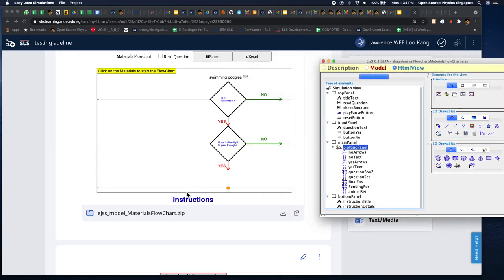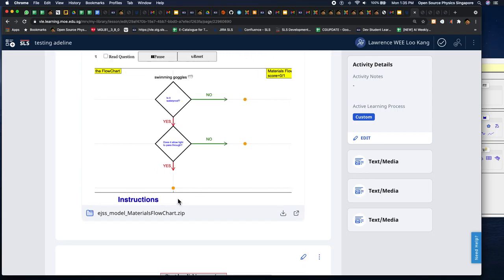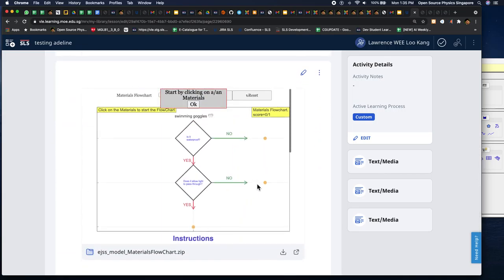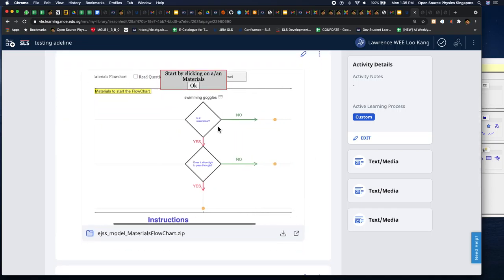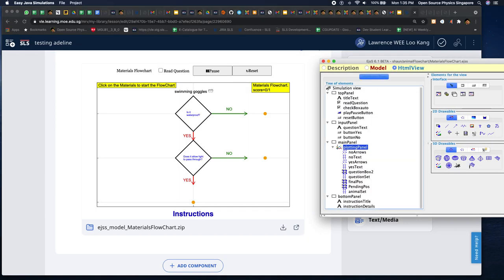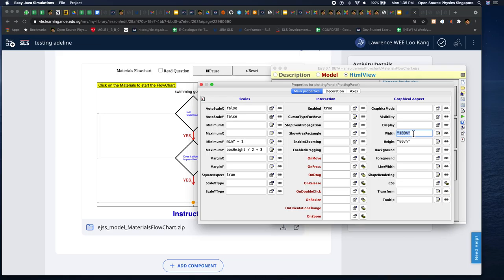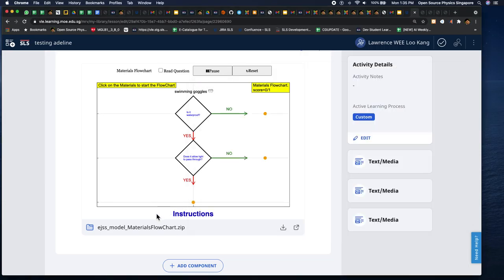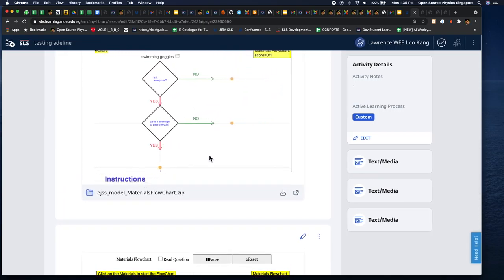How to Make SLS avoid showing the scrolling bar to navigate to the right?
Teacher or interactive creator need to do this by editing the interactive.

Problem: width is set to a fixed number say width =1024 or 800
Solution: width is set to a web responsive number say width =100%